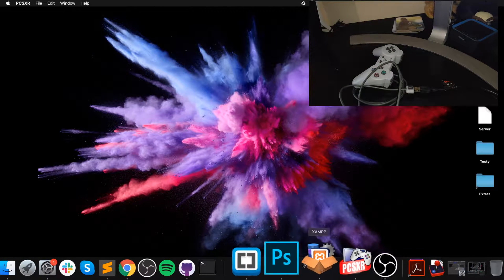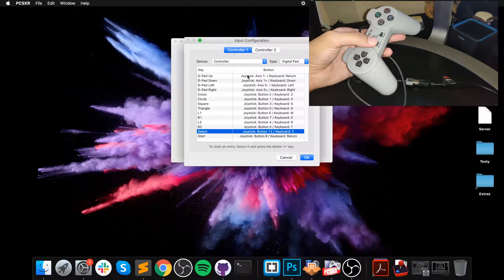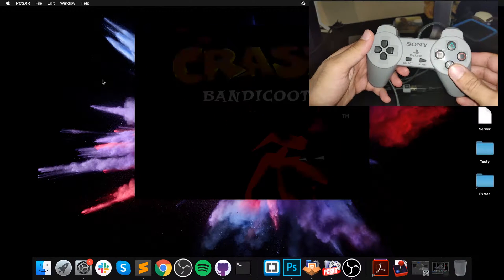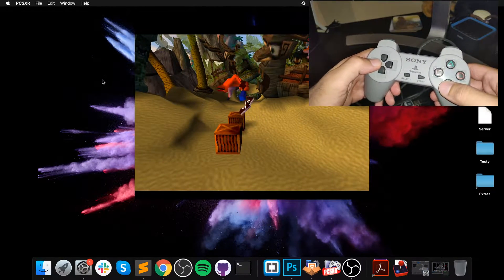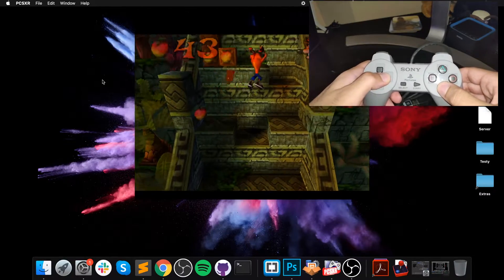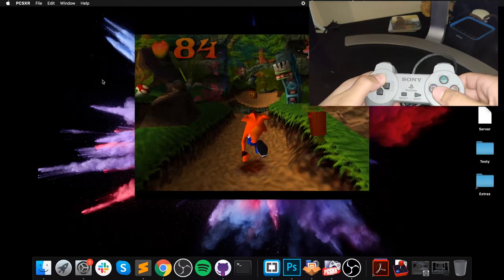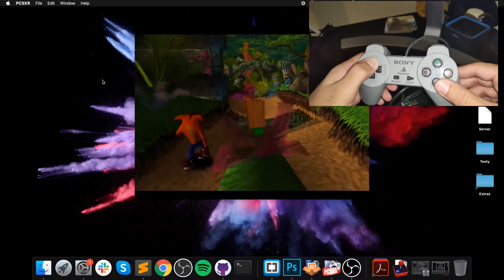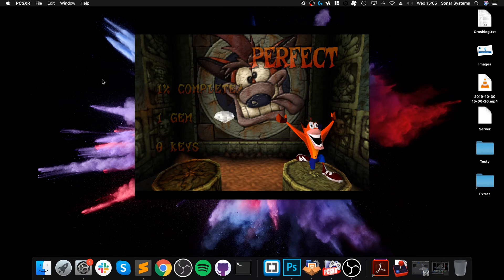How To Connect Sony PS1 Classic Controller To PCSXR Mac